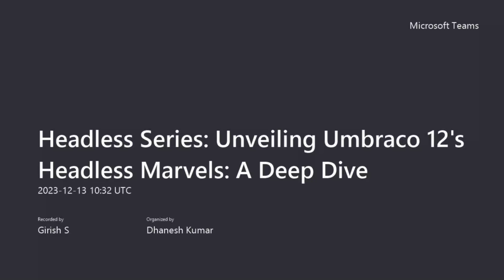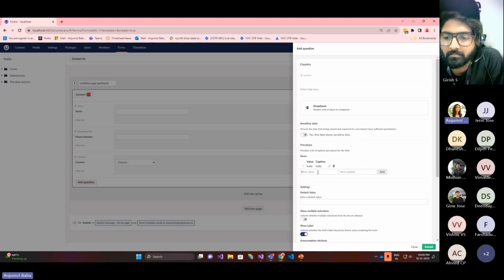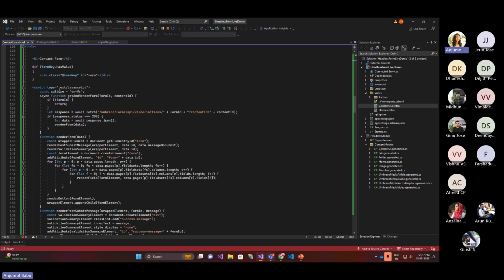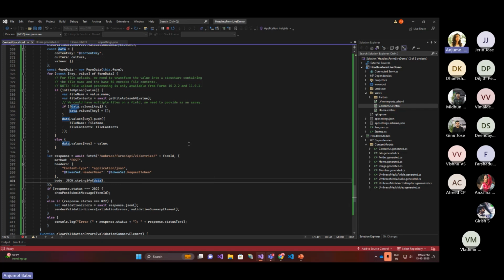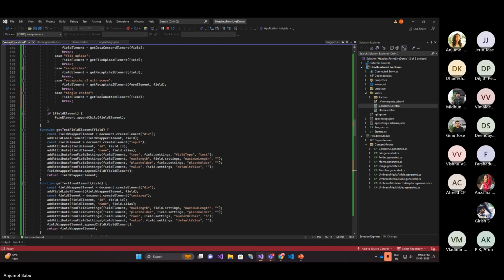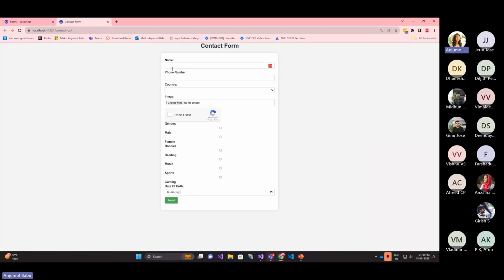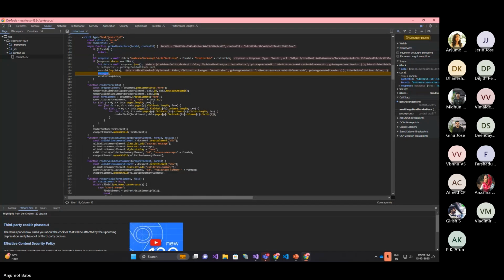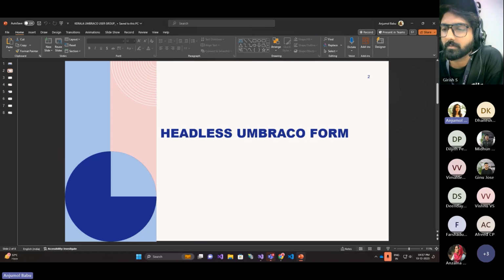Headless Series Exploring Umbraco's Headless Prowess A Deeper Dive with Forms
Umbraco Meetup as we delve into Chapter 3 of the Headless Series: Exploring Umbraco's Headless Prowess: A Deeper Dive with Forms. Our featured speaker, Anjumol, a seasoned software engineer at Phases India, will guide you through the intricacies of leveraging Umbraco Forms with the Headless API.

Agenda:

Introduction to Umbraco Forms.
Overview of Umbraco Forms Headless API.
Quering Umbraco Forms via API.
Practical demonstrations and use cases.
Q&A session to address your queries.